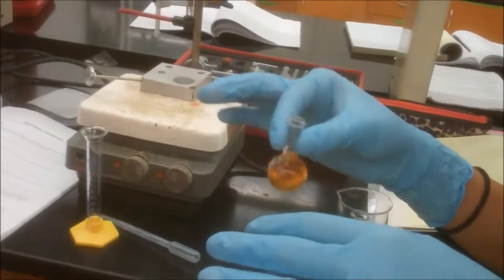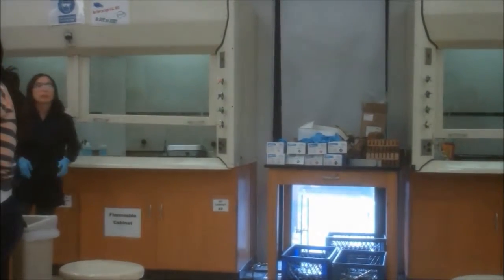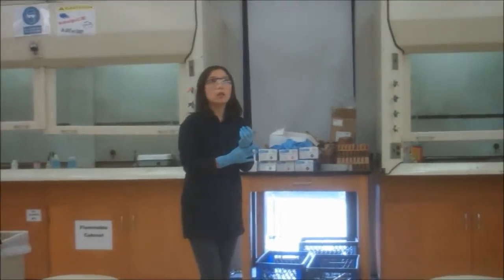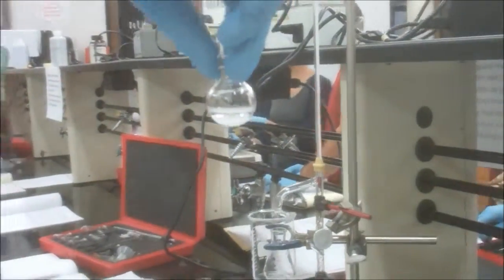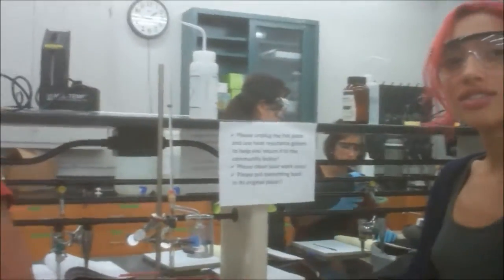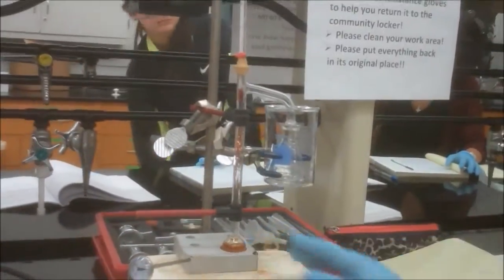band 3 and 4